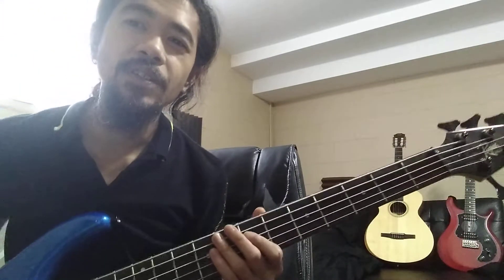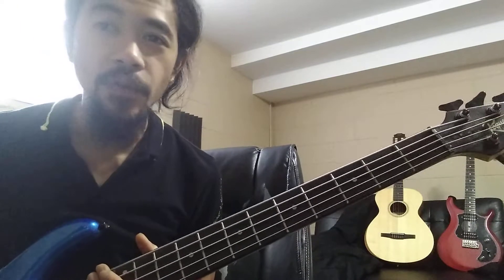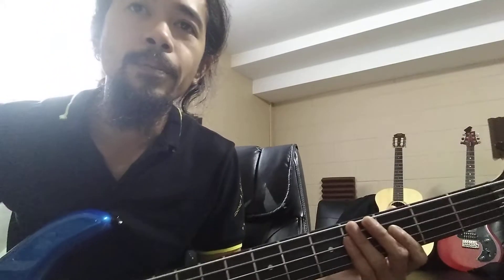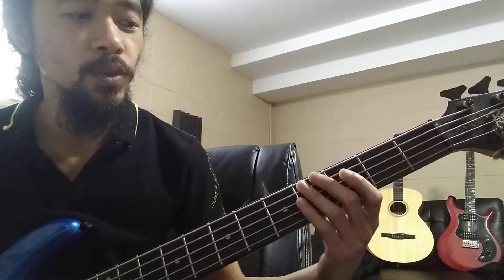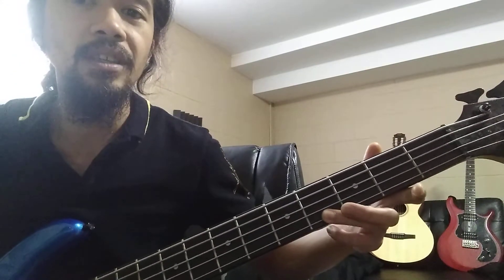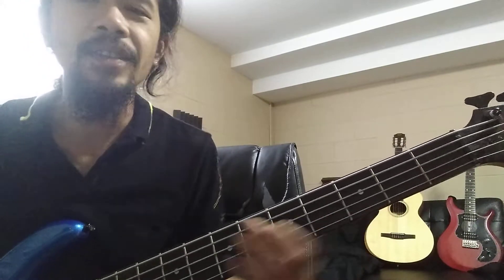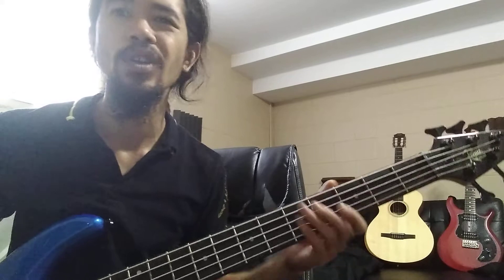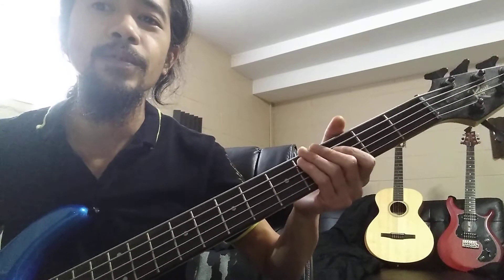How to Play The "C Major Scale" on Bass Guitar